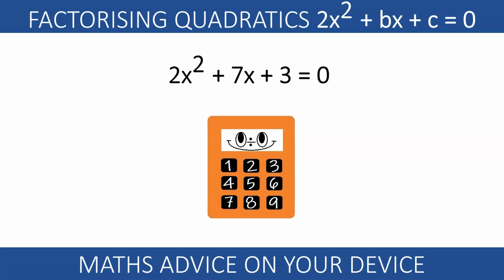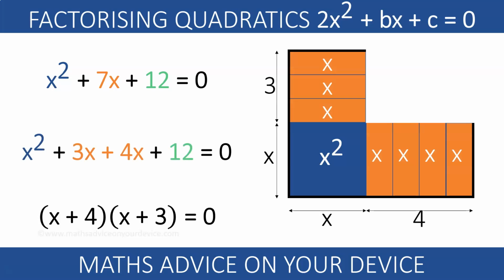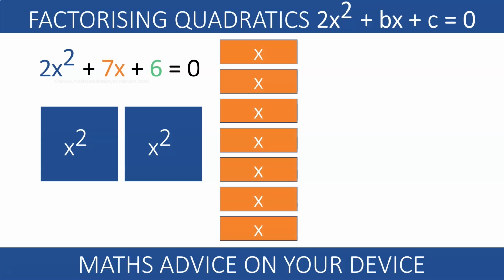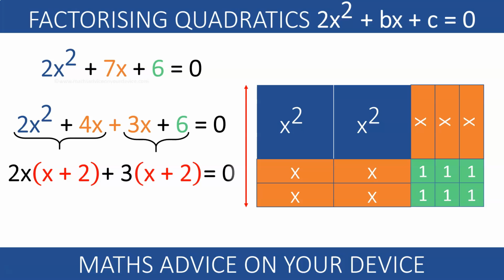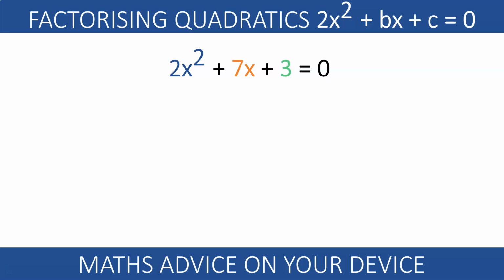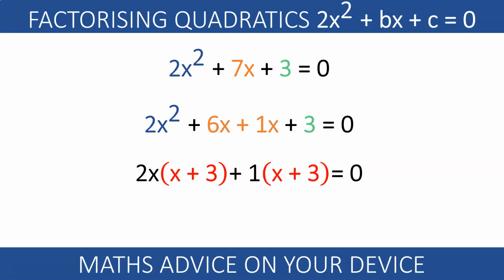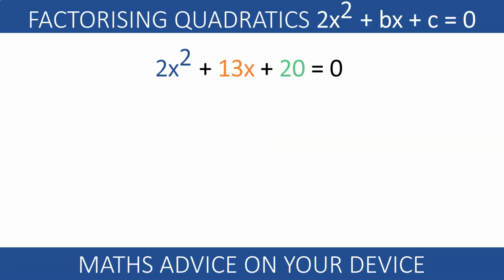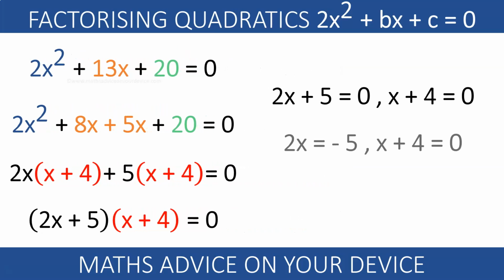Algebra Skill Builder: Factoring by Grouping (for a more than 1 Quadratics) (Ep.1)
🧠 Factoring quadratics with a leading coefficient a greater than 1 is a critical skill that builds true algebraic fluency! This detailed video focuses exclusively on providing clear, step-by-step examples of the Grouping Method (or a similar technique) to successfully factor these non-monic equations.

➡️ We break down the necessary steps for factoring:
1) The ac Method: Multiplying the leading coefficient (a) by the constant (c) to find the target product.
2) Splitting the Middle Term: Finding two numbers that multiply to ac and add up to b.
3) Factoring by Grouping: Rearranging the four terms and factoring out common binomial factors to find the two final linear factors.

✅ An essential resource for Algebra I, Algebra II, and Pre-Calculus educators. Use this video to ensure students can factor these challenging forms accurately and build strong foundational skills for all future math courses.